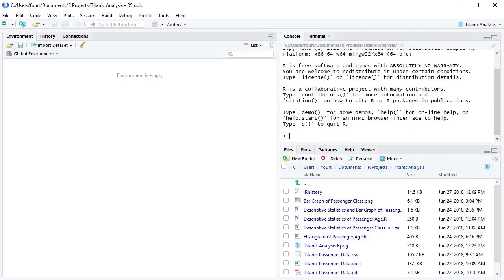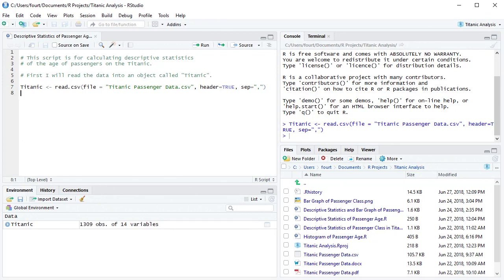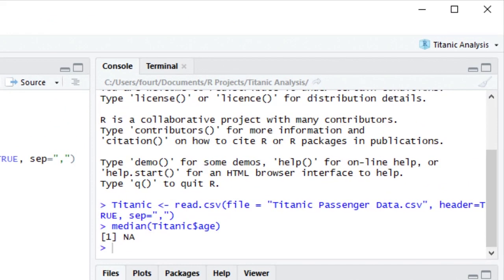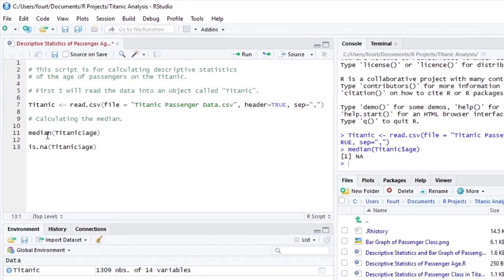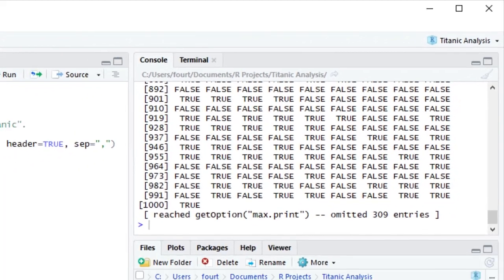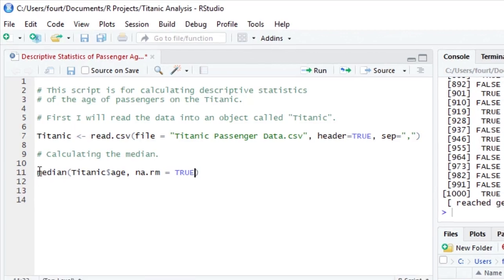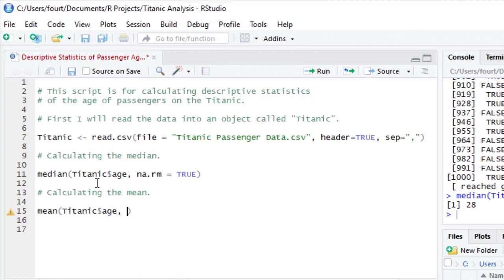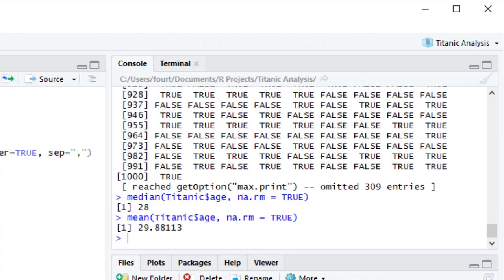Using R to Calculate Central Tendency Statistics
R makes it easy to calculate the median and mean. I "mean" it! (Please suppress groans.) There is a single function for the median and another one for the mean. I demonstrate how to use these two functions in this video.

This is a list of variables in the Titanic data and a description of these variables

These are the Titanic passenger data used in the examples in this video in a CSV file

This is the script that I use in this video to calculate the median and mean of passenger ages on the Titanic